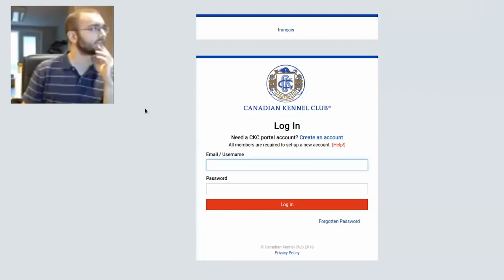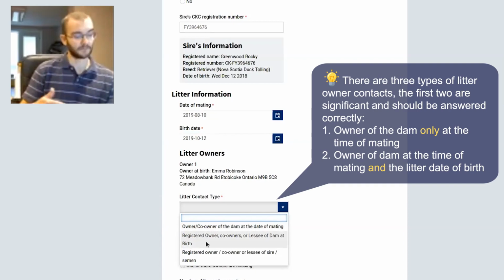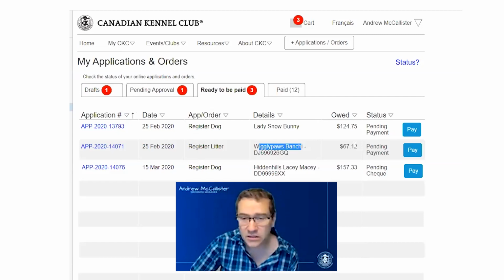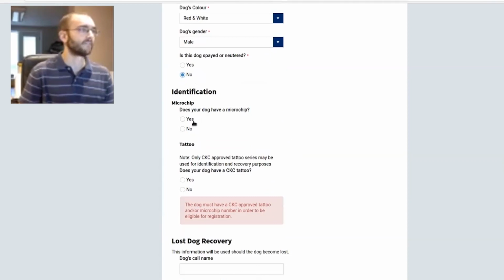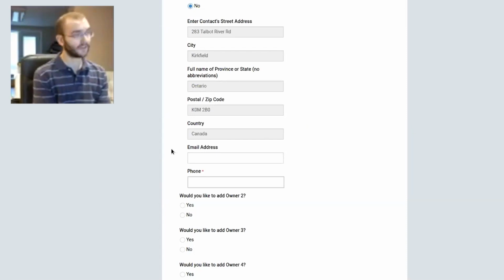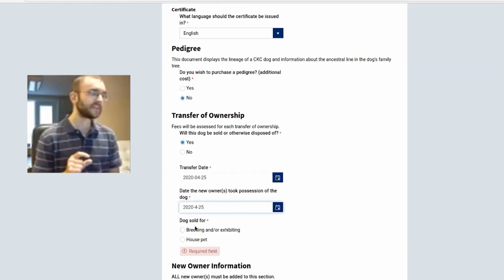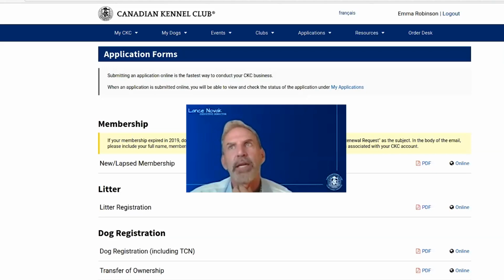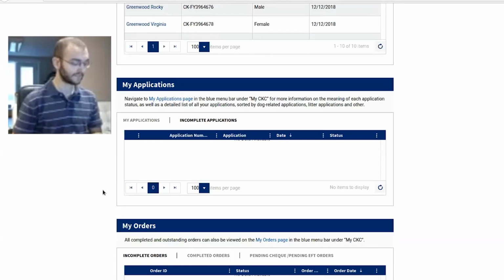Online Application Webinar - July 25, 2020